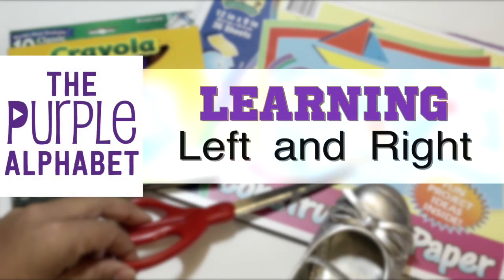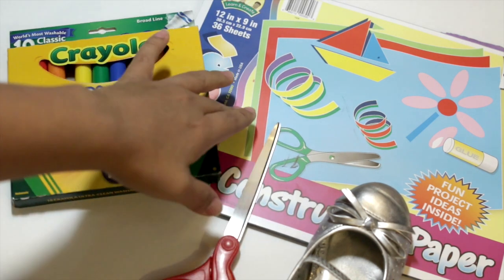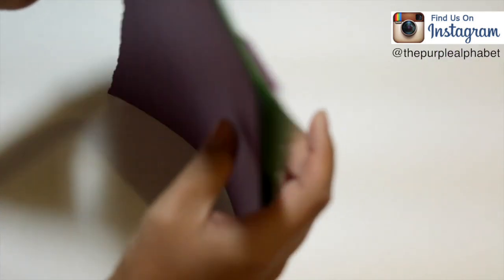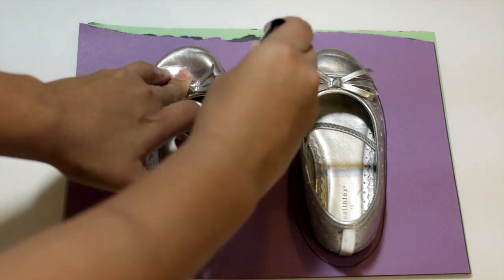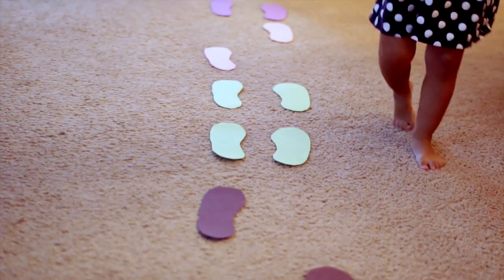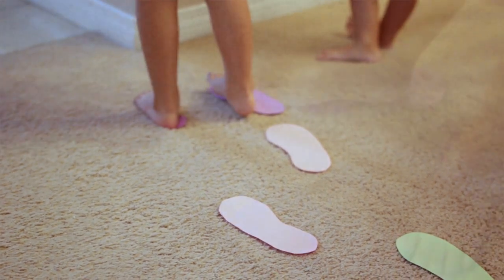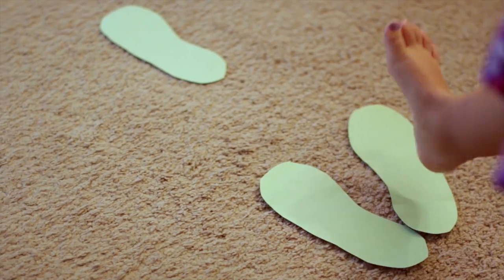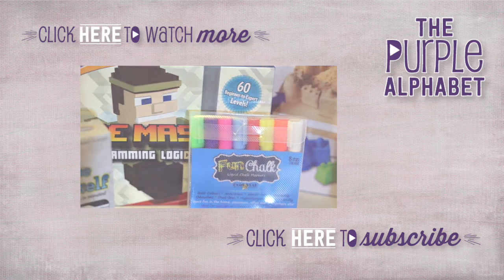Learning Left from Right for Preschoolers - Cheap and Easy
Here is an exercise on teaching preschoolers left from right.

NEW VIDEOS POSTED MON-FRI